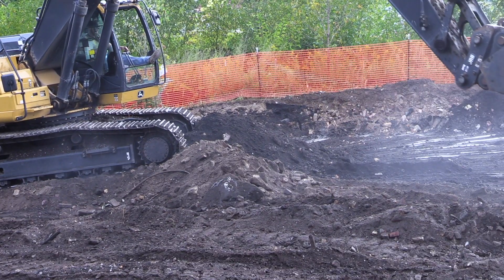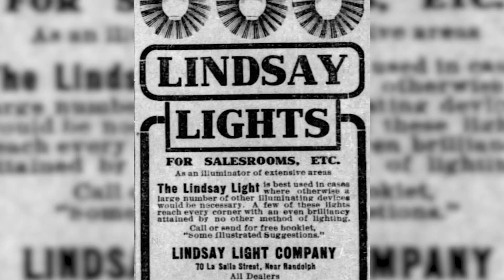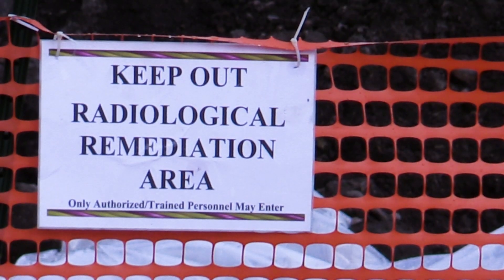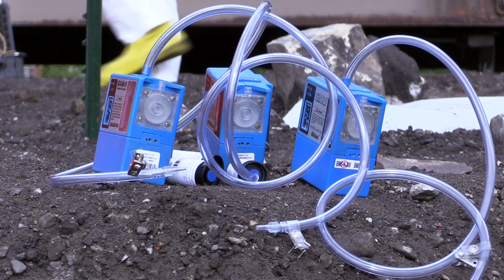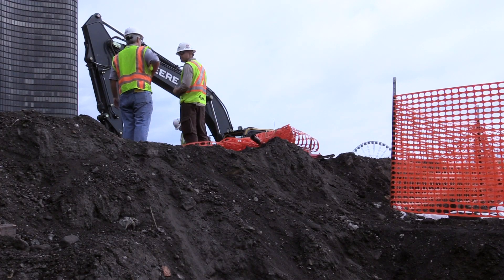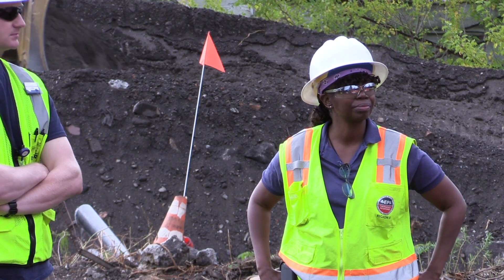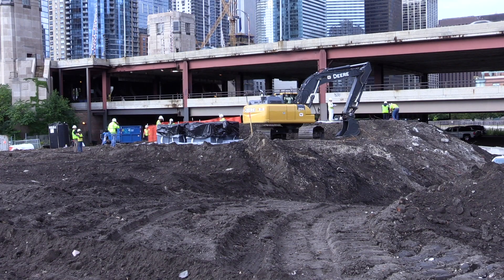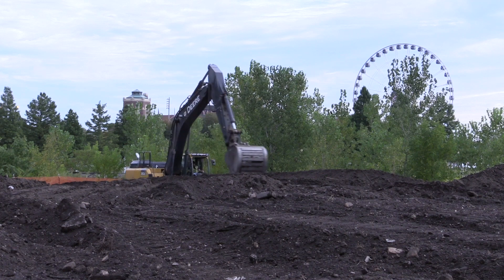Cleanup of Lindsay Light Superfund Site: Making Way for a New Park in Downtown Chicago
Waste containing radioactive thorium was buried in parts of Chicago’s Streeterville neighborhood in the early 1900s. during development of the area in the 1990s. EPA oversees the process of identifying, properly handling and disposing of contaminated sub-surface soil and maintains a repository of radiation survey reports and other technical documents to help those doing excavation work on private property or in city right-of-ways. To date, workers have removed more than 50,000 cubic yards of thorium-contaminated soil.

EPA is helping fund the Chicago Park District to clean up contaminated areas on the small parcel of land proposed to become DuSable Park. Contractors for the park district, with EPA oversight, excavated, bagged and staged for removal thorium-contaminated soil. Funding for the cleanup comes from a 2014 fraud settlement in which Kerr-McGee Corp. and Anadarko Petroleum Corp. agreed to pay for environmental cleanups at former Kerr-McGee sites across the country.